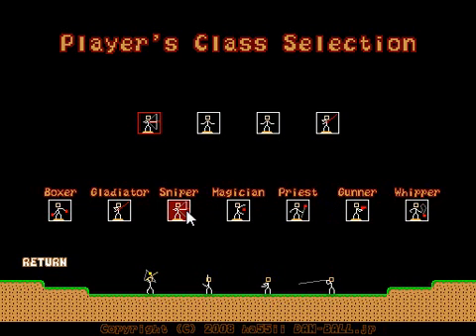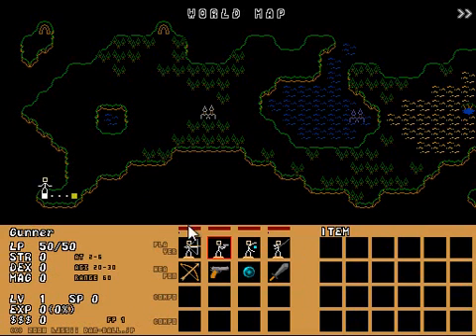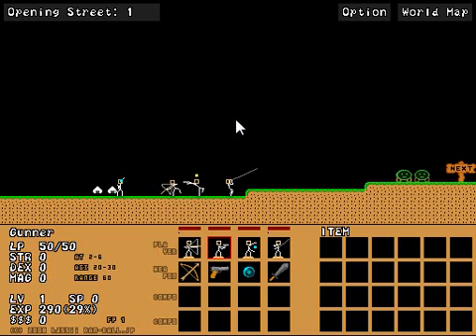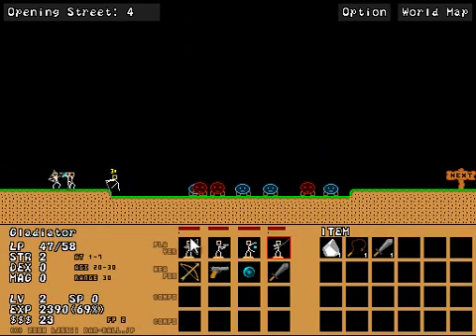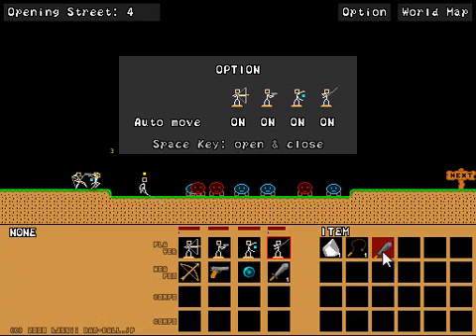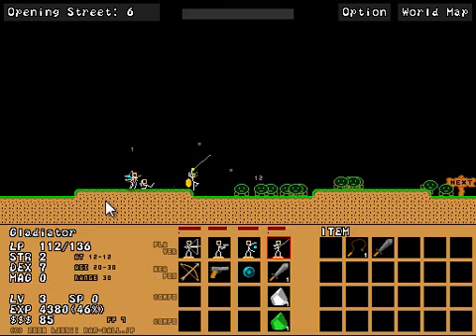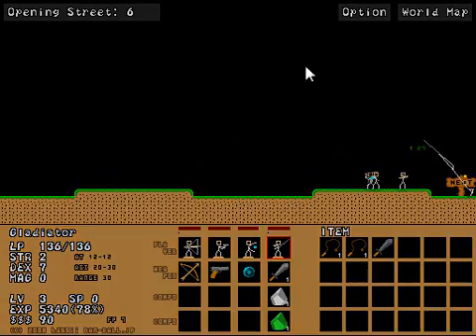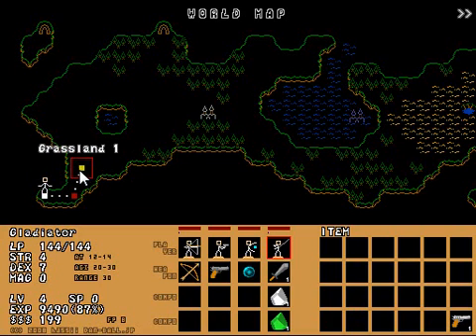Stick Ranger Walkthrough 1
Hello! This is the first time I have used a microphone and the 2nd time I have made a video using Camtasia Studio. This is a walkthrough for stick ranger. If you want to play the game now, use this link:

Follow instructions, and this will lead on to a path of success in this game! Though I would suggest that you wait til I have a few more walkthroughs done before you start, but I'll do my best to come out with them quickly (ranging from 1 day to 1 week)! Have fun playing Stick Ranger!